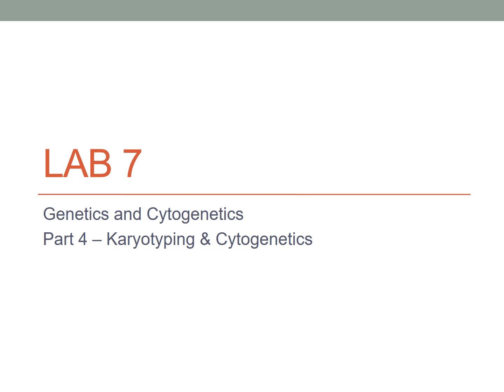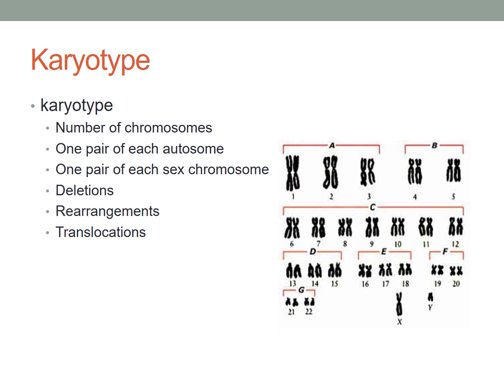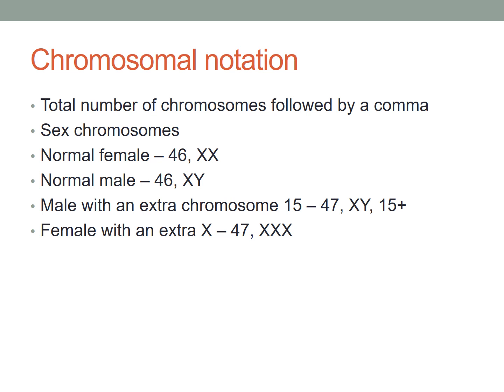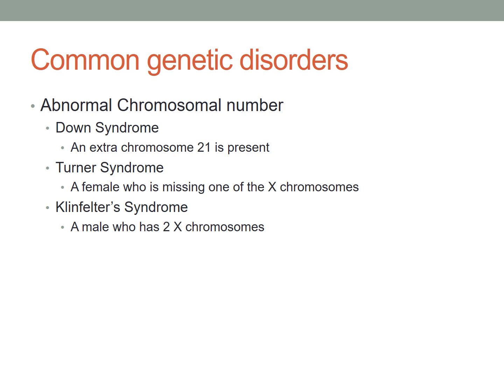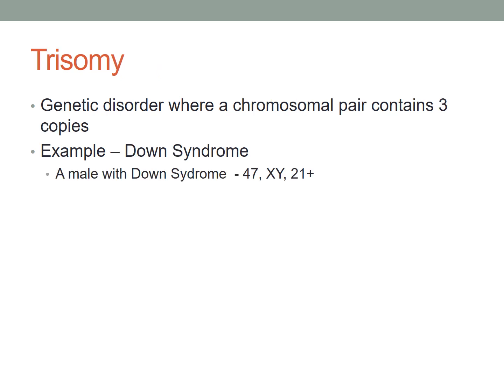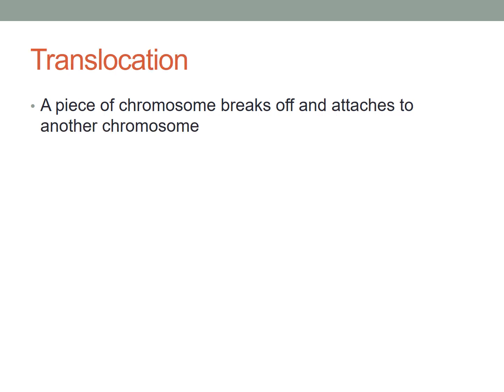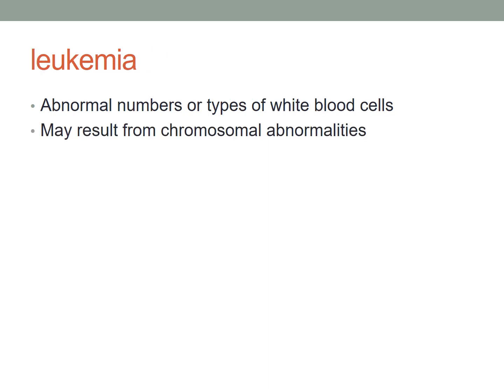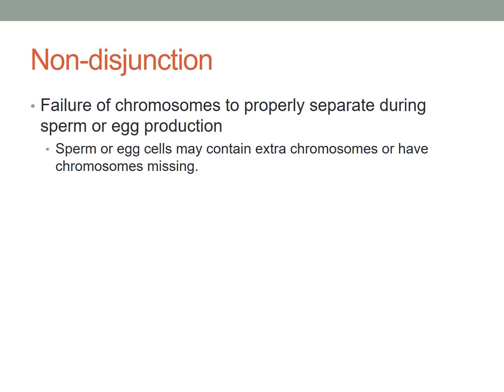Lab 7: Part 4 - Karyotype Analysis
This presentation covers an introduction to karyotype analysis for BIO 113 online.